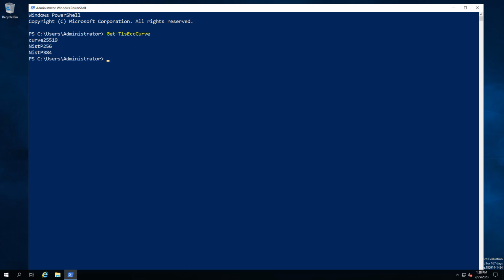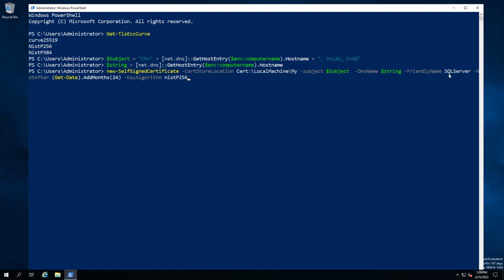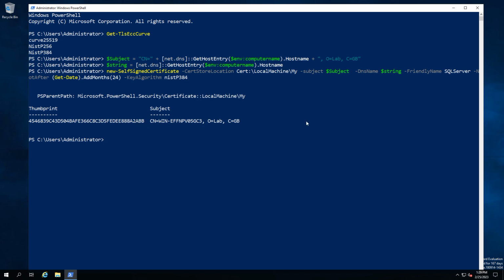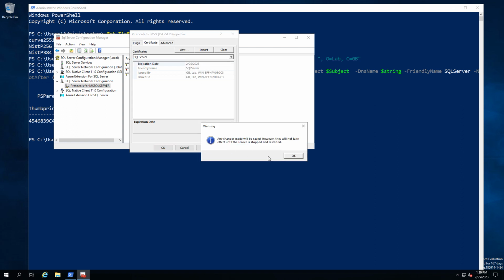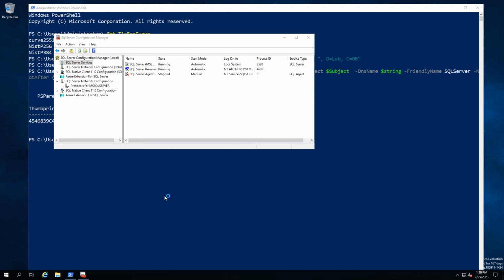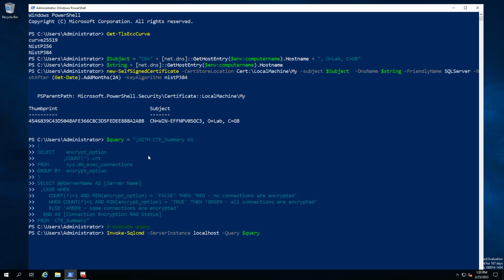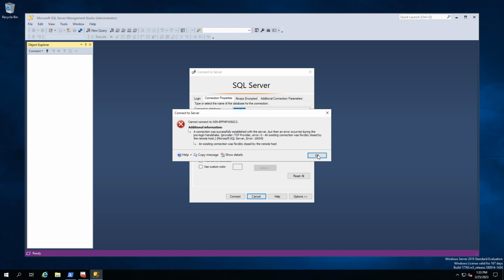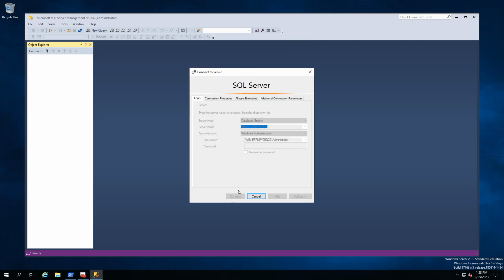SQL Server Elliptic Curve TLS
Creating and using an Elliptic Curve (ECC) certificate for TLS on SQL Server 2022 from a windows 2019 host.
You can find in the description below the link to the script commands.